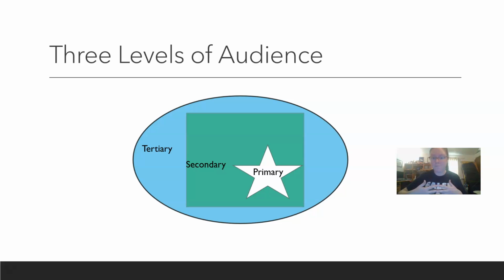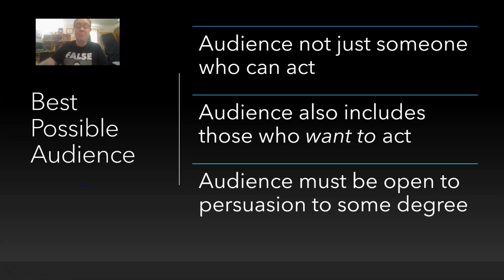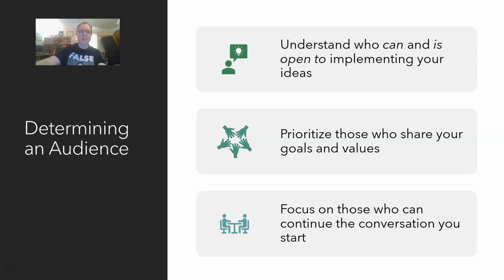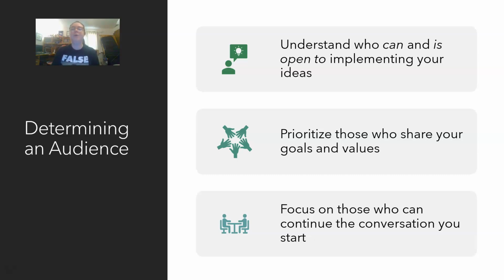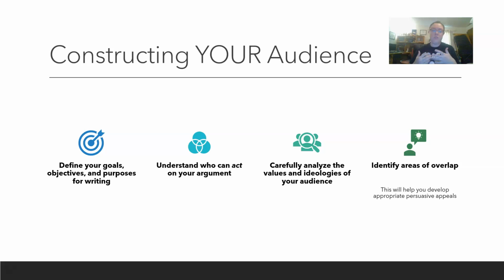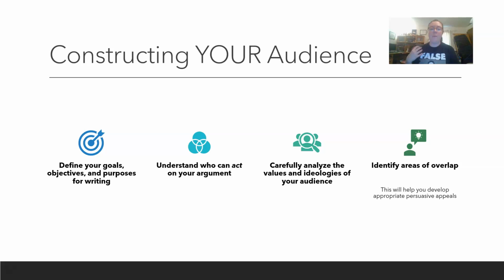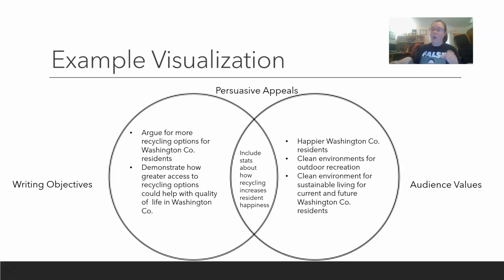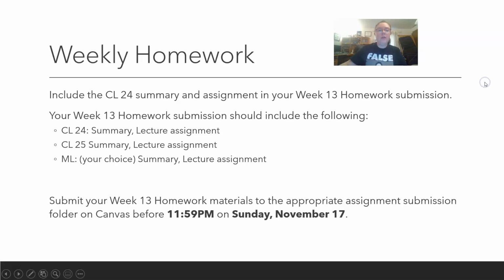CL24 Identifying Your Audience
CL 24